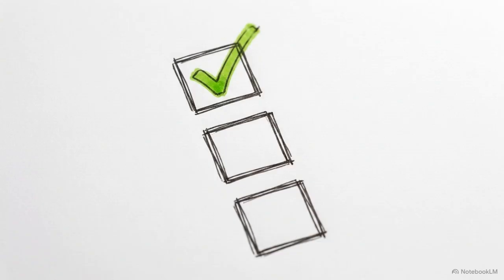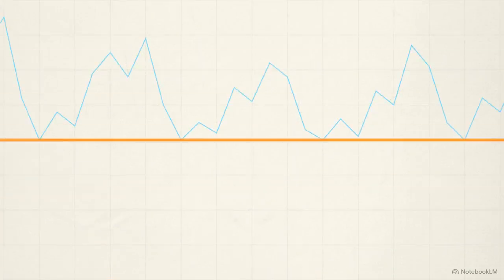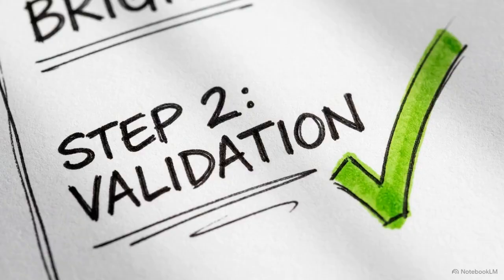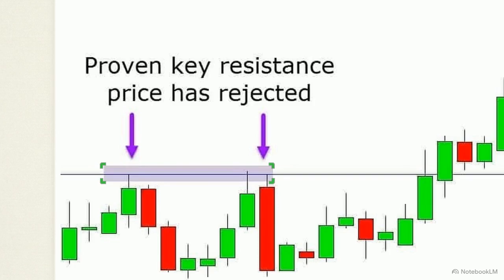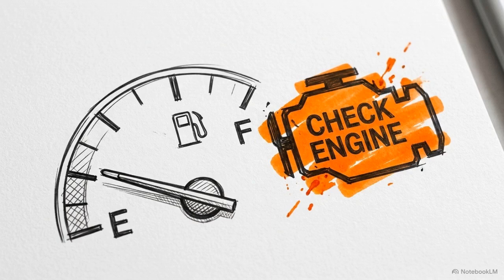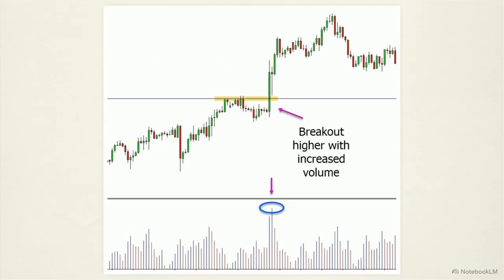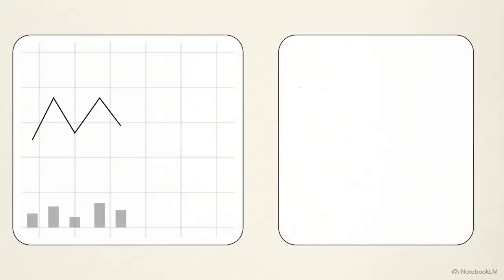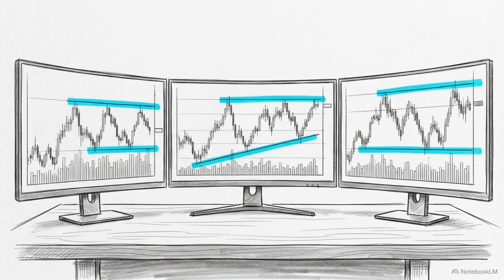Breakout Trading Strategy for Beginners | Identify High-Probability Breakouts (Step-by-Step)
Learn one of the most powerful price action strategies used by professional traders—the Breakout Trading Strategy.

In this video you'll learn:

✅ What is a breakout?
✅ How to identify support and resistance
✅ Why price consolidates before breaking out
✅ How to avoid false breakouts
✅ Best entry confirmation techniques
✅ Risk management tips
✅ Real chart illustrations

Whether you're trading Forex, Stocks, Crypto, or Indices, understanding breakouts can significantly improve your trading decisions.